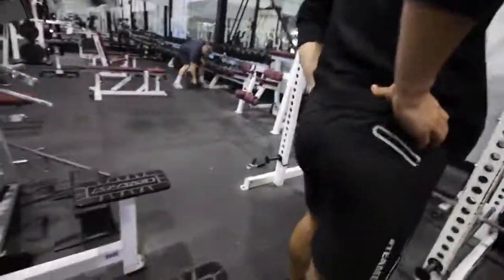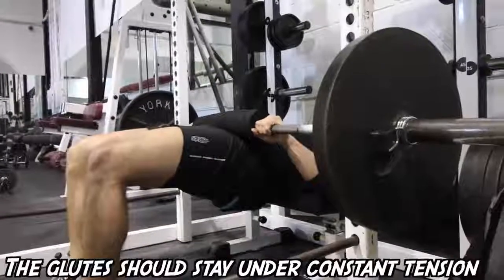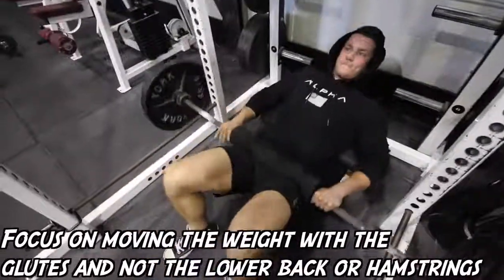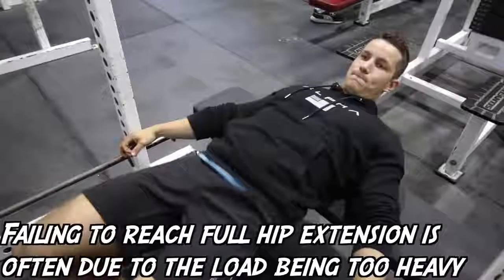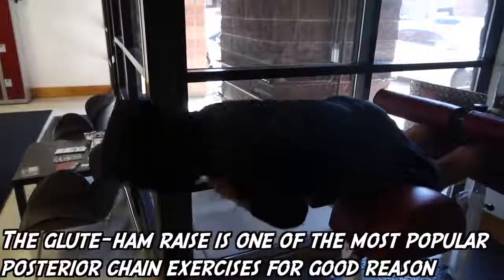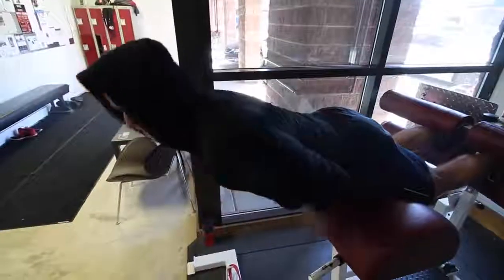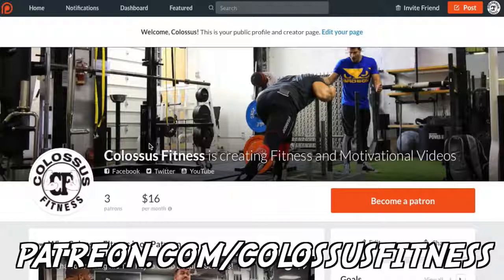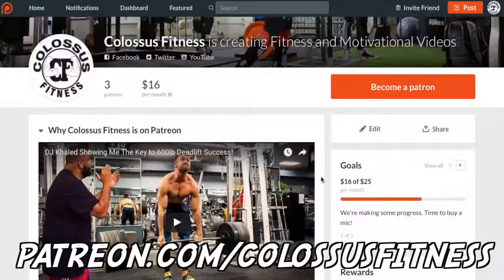BUNS OF STEEL WORKOUT FOR MEN